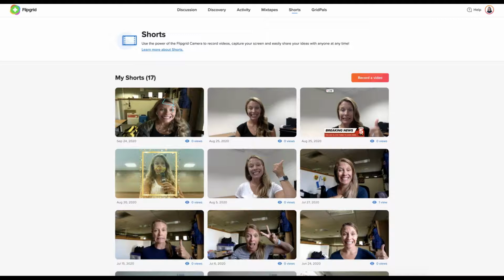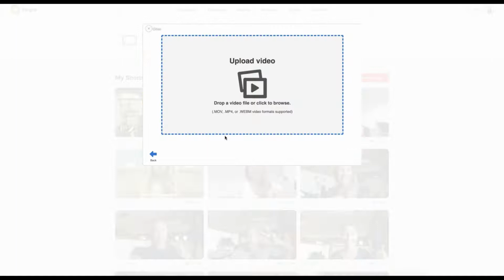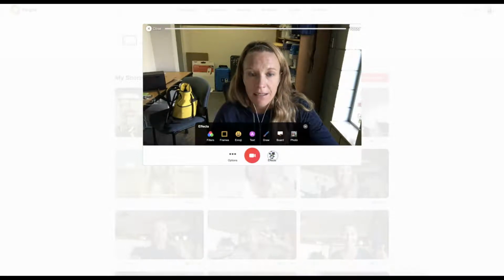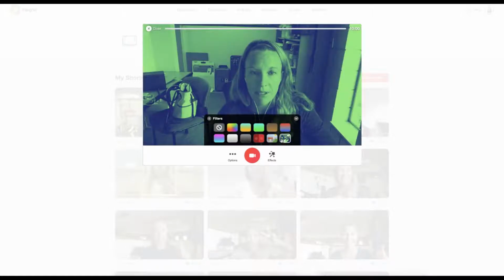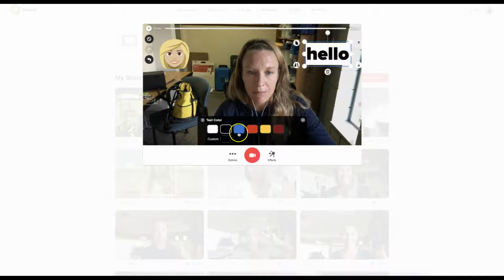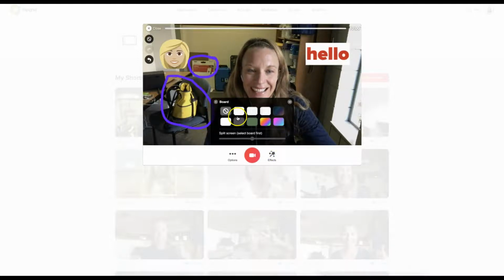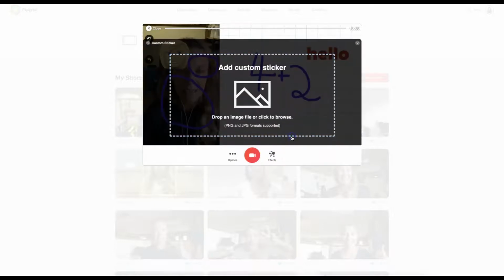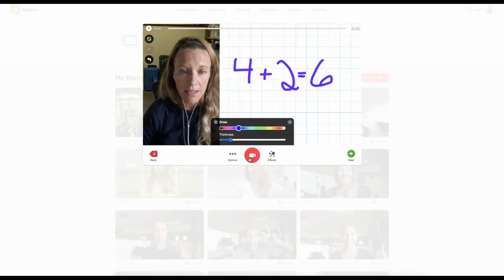Flipgrid Shorts (Video Recording)